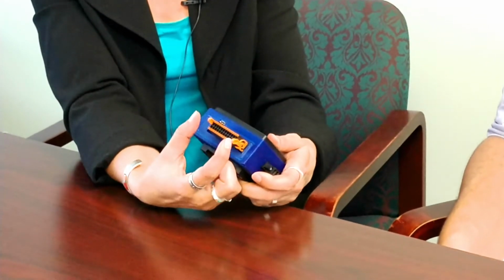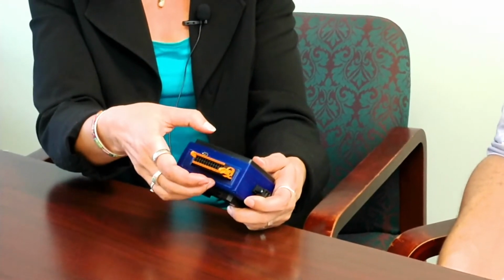TRENDS in EMBEDDED - Eliza Schaub, Director, Technologic Systems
Eliza Schaub, Director of Technologic Systems is well versed in the changing demands of connected embedded systems engineers. Here, she explains how market trends are changing the ways developers approach performance, power consumption, and industrial networking, and provides some solutions for overcoming hurdles.